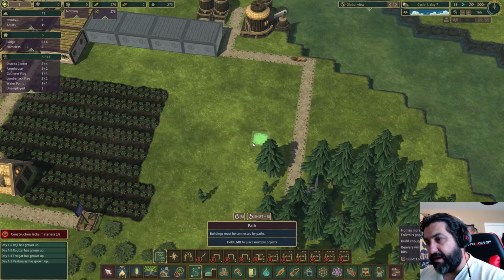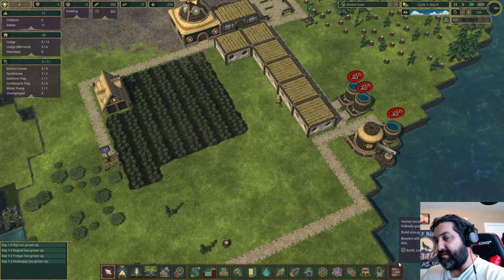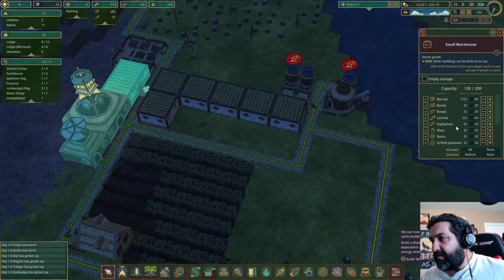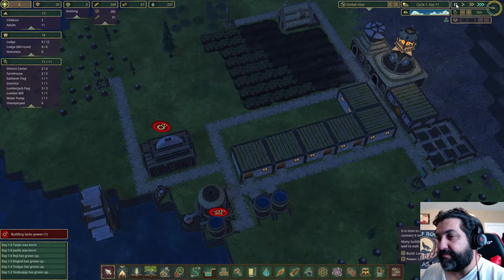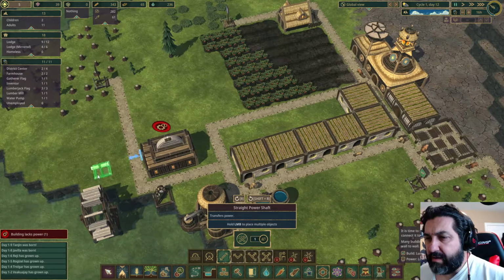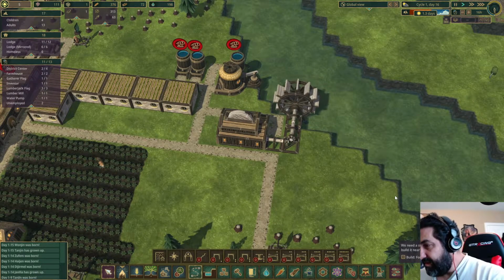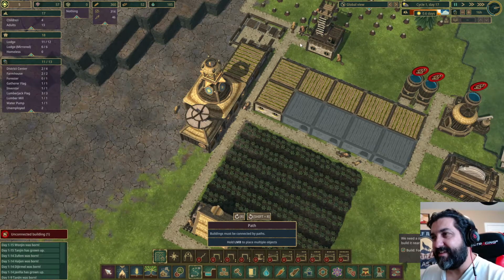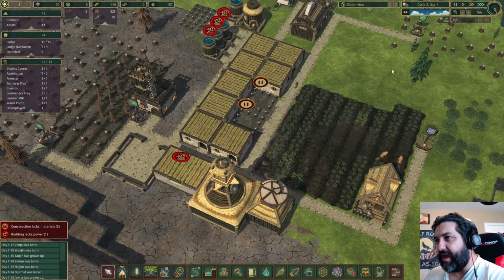Timberborn EP#2 Completed Tutorial